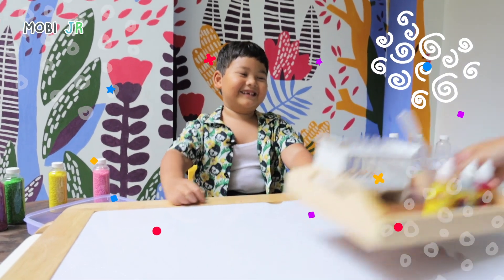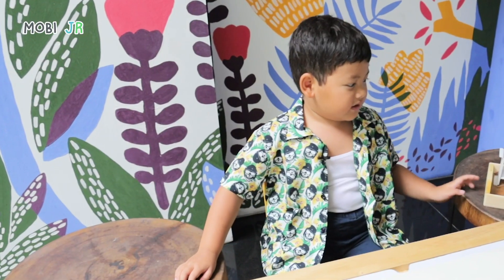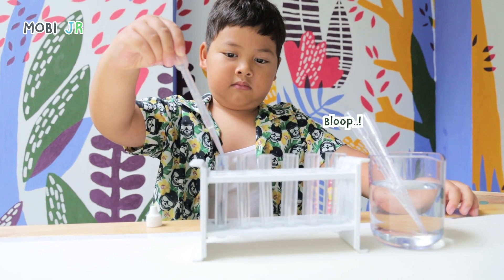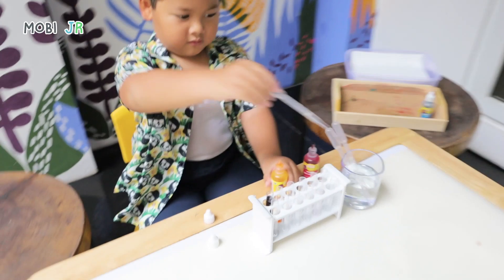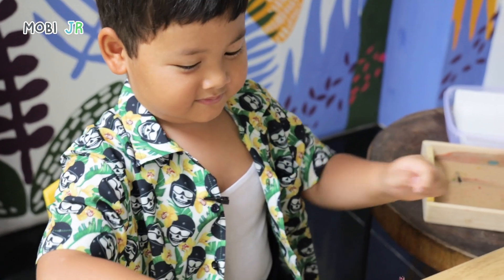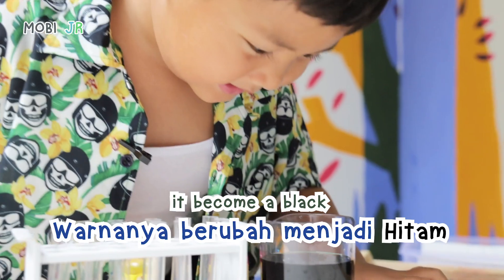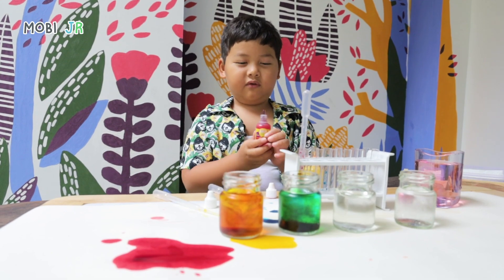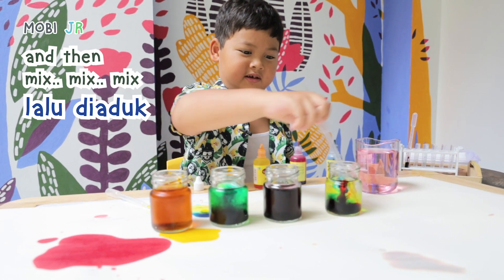BERMAIN DENGAN WARNA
Mobi Jr senang sekali melakukan science experiment salah satunya bermain dengan warna.

Bahan yang di butuhkan sangat simple, yaitu:
1. Pewarna makanan (food coloring)
2. Wadah bening apa saja (clear plastic/glass cointainer)
3. Kertas besar atau alas

Disini Mobi Jr bebas bermain dan berexperiment dengan warna dasar yang dia punya merah, kuning & biru. Melihat apa yang dihasilkan dengan mencampur beberapa warna tersebut.